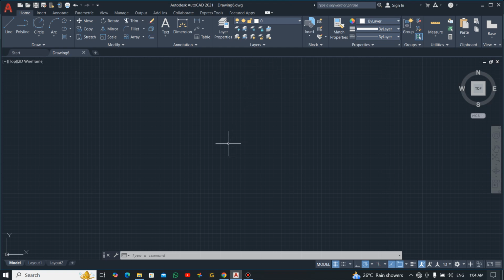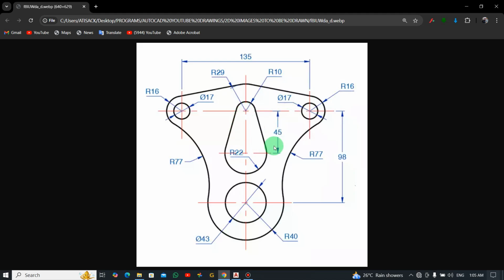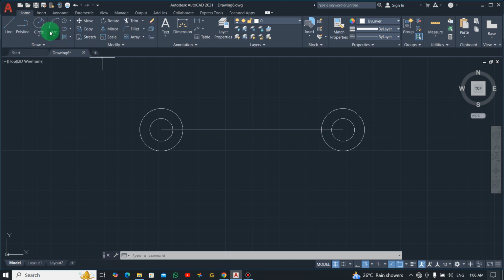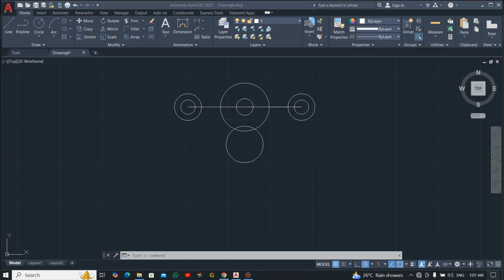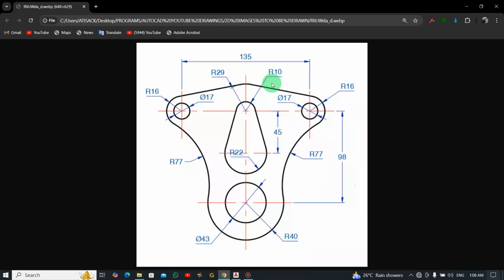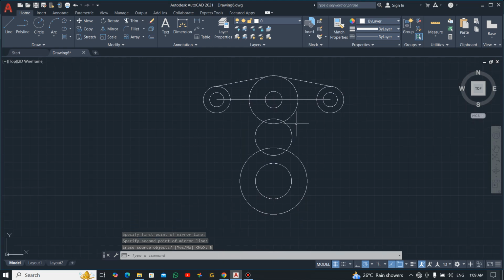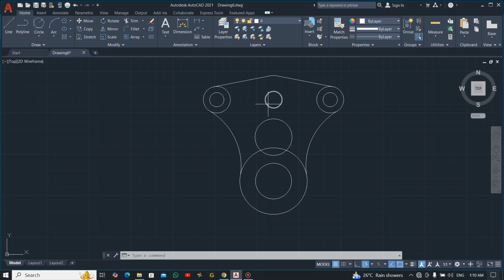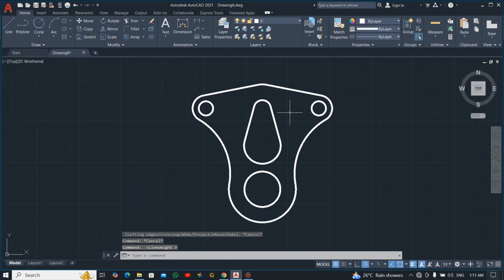AutoCAD 2D lessons and Tutorials For Beginners